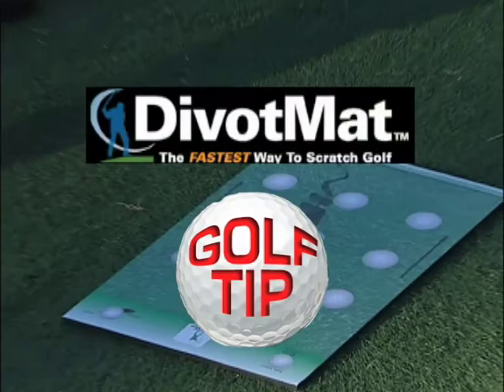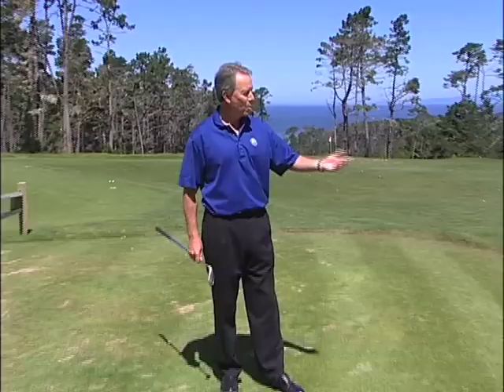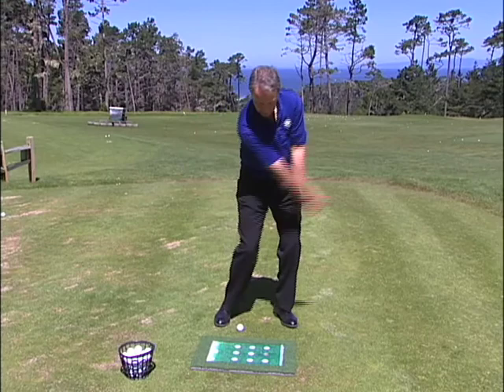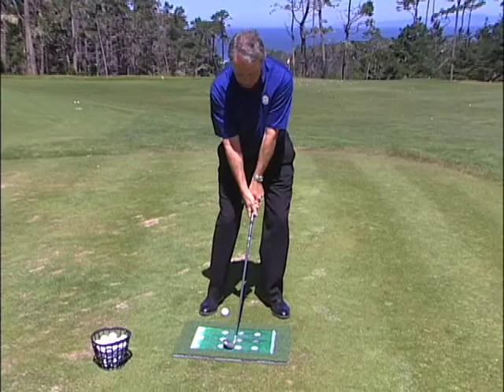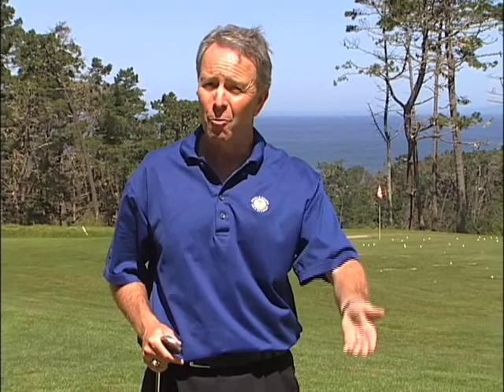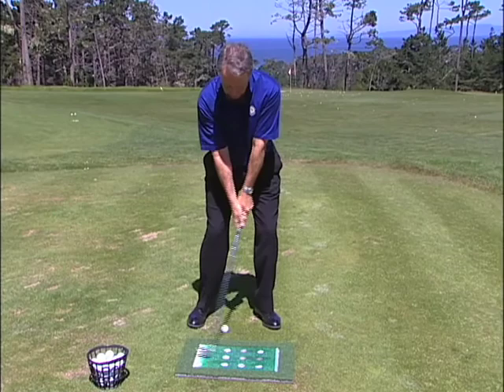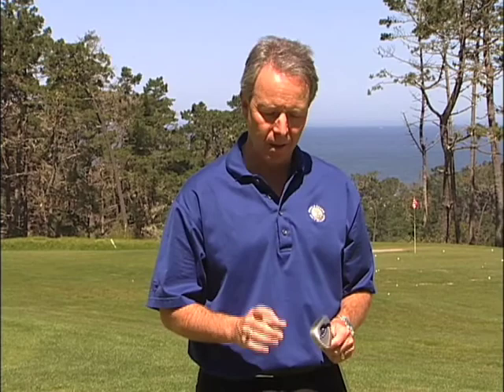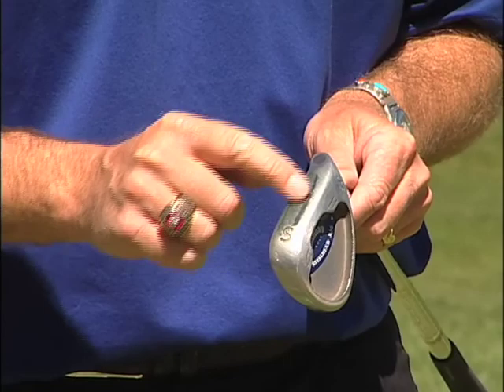Laird_Small_Hitting_Tricky_Up_and_Over_Shots.mov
Learn how to hit one of the toughest shots in golf, the up and over shot. Laird Small, Director of the Pebble Beach Golf Academy shows you how to practice and hit this shot with confidence.